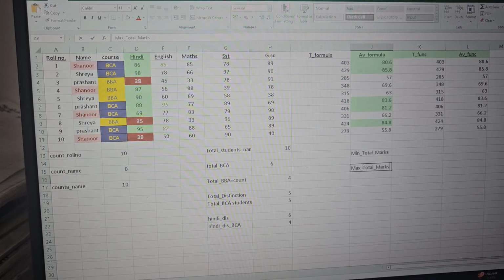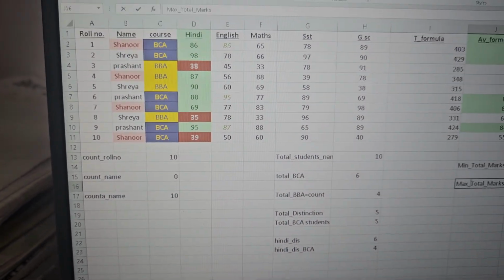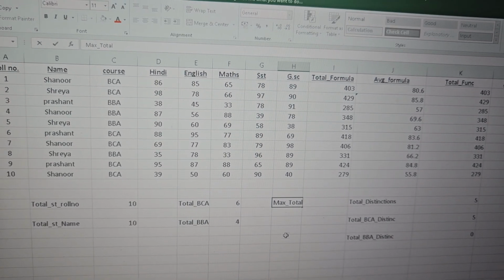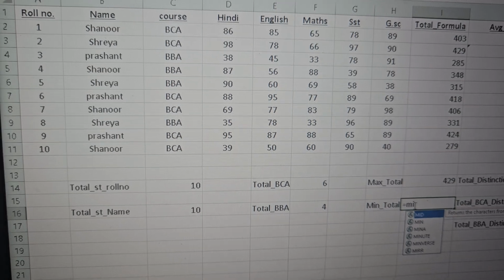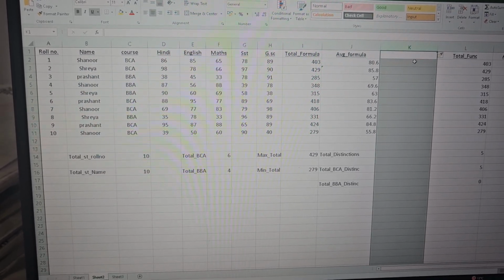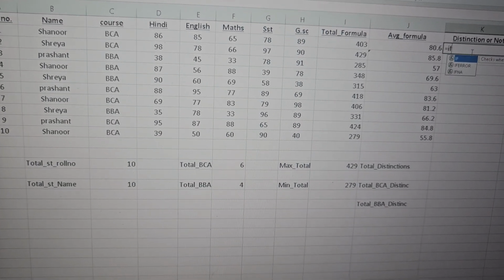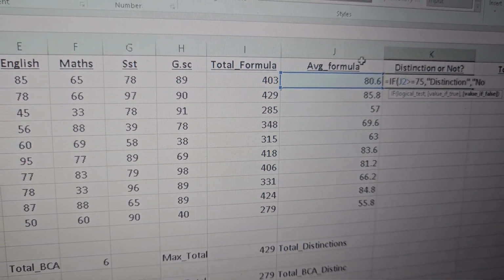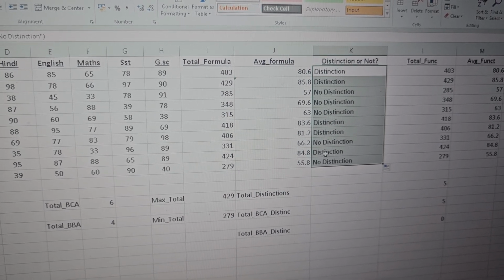max( ), min( ) and if( ) functions in Ms.Excel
How to apply max( ), min( ) and if( ) functions in Ms.Excel